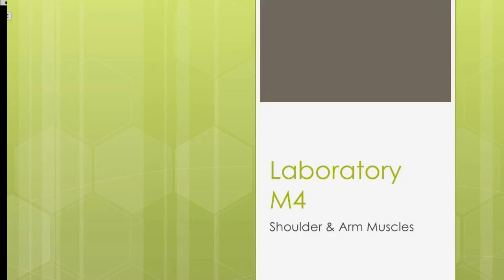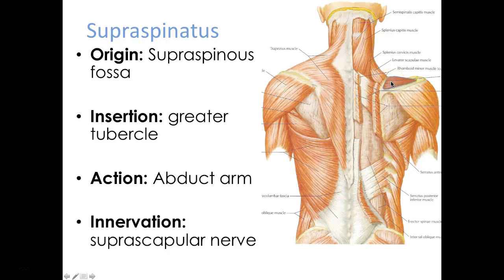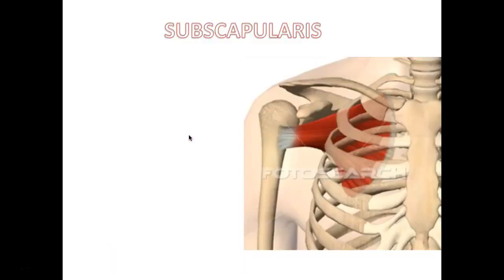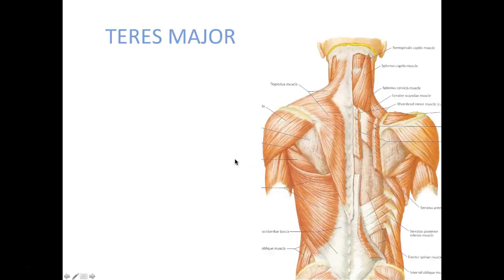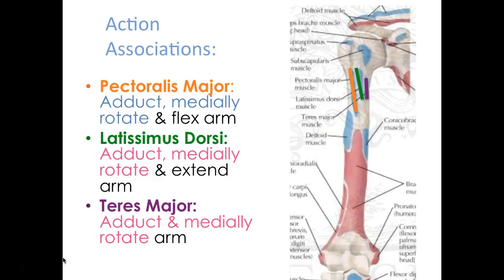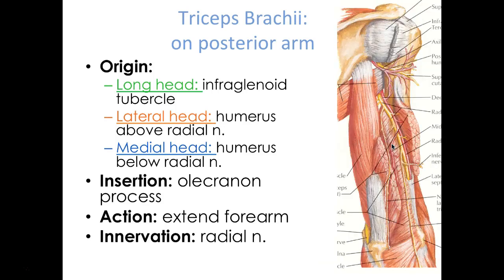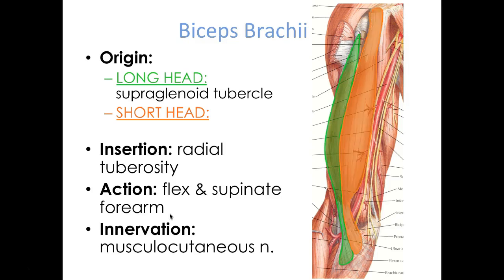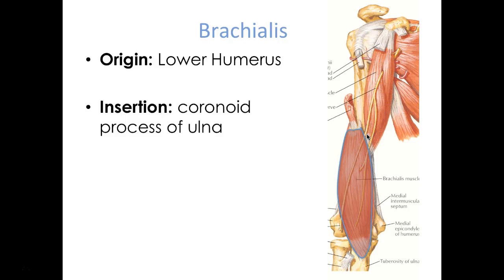Laboratory M4 Shoulder & Arm Muscles